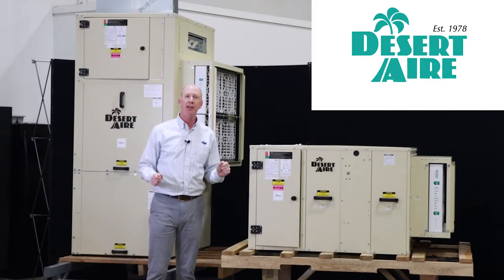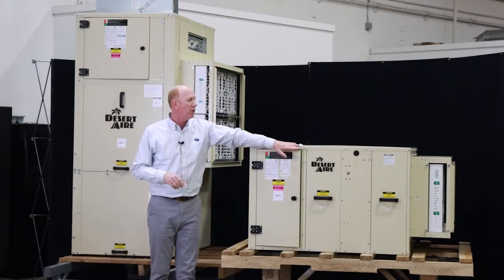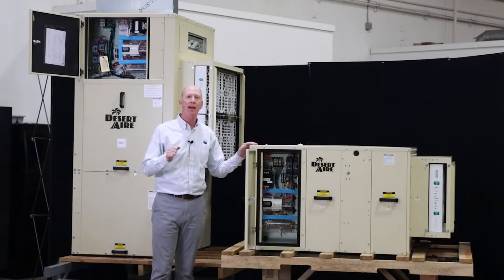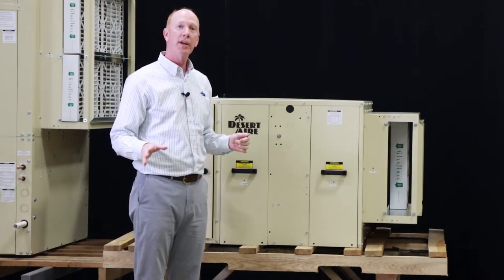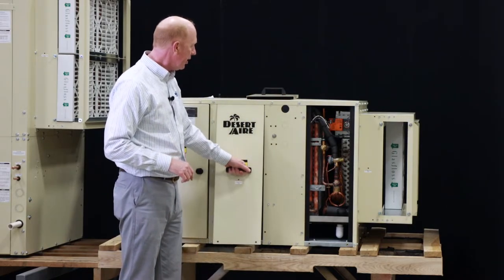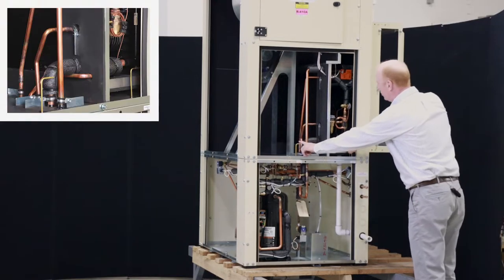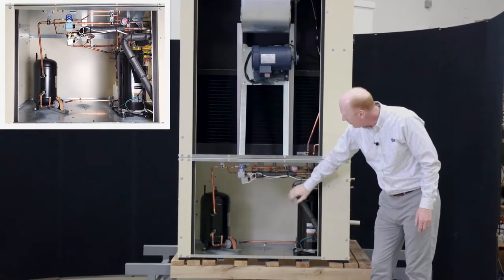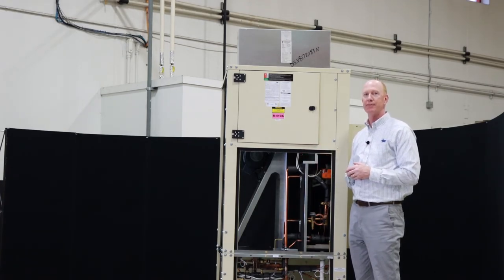Desert Aire LC and LV Series Small Indoor Pool and General Dehumidification Unit Review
This 9-minute video describes Desert Aire’s LC Series (1 to 15 ton) and LV Series (3 to 8 ton) dehumidification units’ components, features and benefits that make it effective for small pool and general dehumidification applications.

Pool applications include hotels, high end residential homes with indoor pools and physical therapy pools.

Desert Aire’s LC Series and LV Series units bring air into the unit from a pool room or other space, treat it and return it through ductwork to the room. These units feature variable speed airflow to increase airflow during a highly sensible demand and slow airflow down for a more latent load.

The Desert Aire LC Series and LV Series units in the video can use Desert Aire’s AireGuard™ cloud-based monitoring system with remote connection to the dehumidification equipment via the internet.

Desert Aire LC Series and LV Series units feature antimicrobial treated closed cell foam insulation that doesn’t absorb moisture, but absorbs some of the sound the unit makes and reduces noise level for quieter operation.

More information about Desert Aire LC Series and LV Series used for small indoor pool and general dehumidification is

Swimming Pool Dehumidifier sizing information is available in Desert Aire’s Application Note This application note highlights the source of moisture loads in pool room enclosures and its potential harmful effects if left uncontrolled.

our goal is to provide consulting-specifying engineers, mechanical contracting professionals and owner-operators with dynamic resources for choosing environmental control solutions, dehumidification systems and Dedicated Outdoor Air Systems for better indoor environments. We want to engage our YouTube video viewers and website visitors

Our motto: “Optimizing Solutions Through Superior Dehumidification Technology.”

Our calling: To provide customers with indoor air quality solutions that help people live, work and play in healthy and productive environments.

Our approach: We apply deep engineering expertise, advanced technology and focused support to meet your design goals with solutions that are accurate, durable and efficient.

Our results: Desert Aire provides customers with dehumidification and indoor climate control systems known for accurate, dependable around-the-clock operation, minimal maintenance and superior energy efficiency.

Our application settings: These include indoor pool facilities, grow rooms, commercial greenhouses, indoor water parks, ice rinks, schools and universities, rec and fitness centers, manufacturing plants, office and retail buildings, and water treatment plants.

Our headquarters: Desert Aire Corp. is a Milwaukee-based manufacturer of commercial and industrial humidity and climate control systems.

00:00 Intro to LC and LV Series
03:49 Inside the LC unit
05:43 Inside the LV unit
08:42 Summary